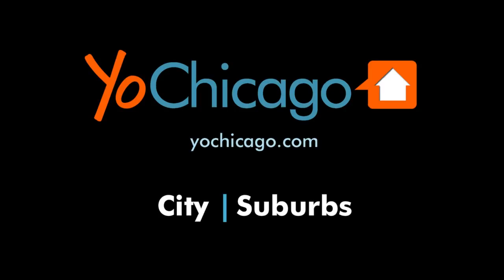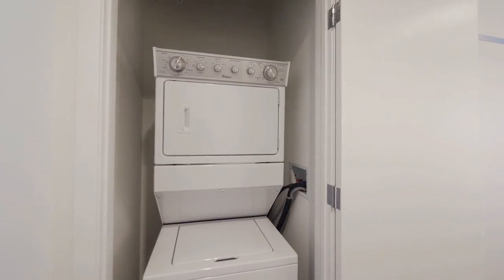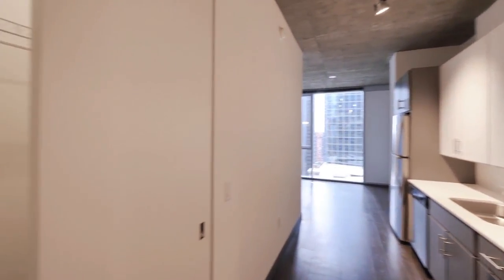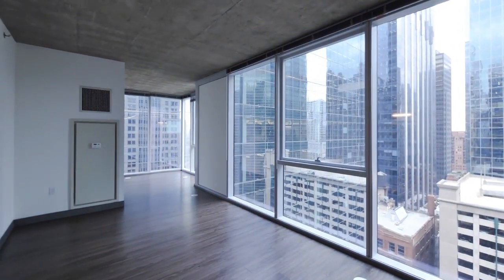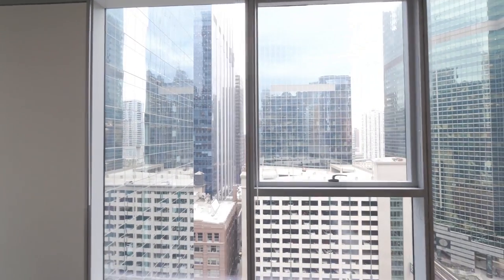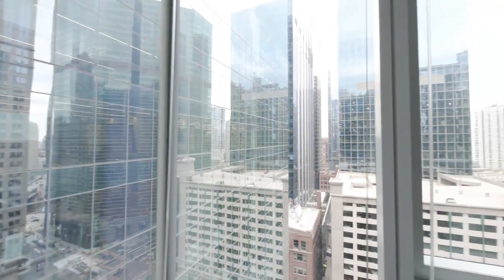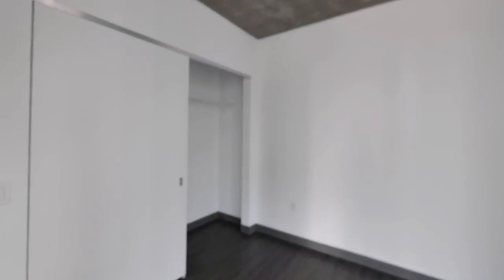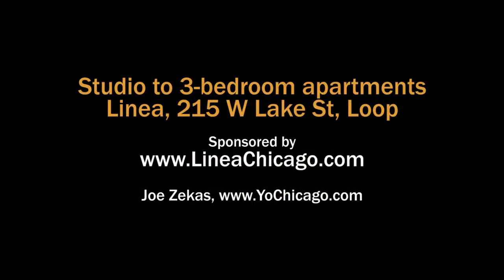A C2 corner convertible with a study at the Loop's new Linea apartments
Linea is a sleek new full-amenity, pet-friendly apartment tower in a great location in Chicago's Loop.

Linea is a short block from the Riverwalk and the downtown theater district. There's Pedway access at the corner to the CTA's Clark and Lake transit hub. Scores of restaurants and bars, Millennium Park, Maggie Park, Daley Plaza and more are all within a few minutes' walk.

Linea's studio to 3-bedroom apartments offer unusually livable layouts, high ceilings, floor-to-ceiling windows, plank flooring throughout, in-unit washer / dryers and beautifully-finished kitchens and baths.

Linea has four floors of amenities, including a rooftop indoor / outdoor pool.

Join YoChicago and Linea's Shawn in this sponsored video for a narrated walk through a corner convertible apartment.